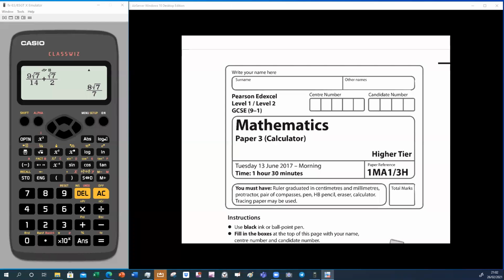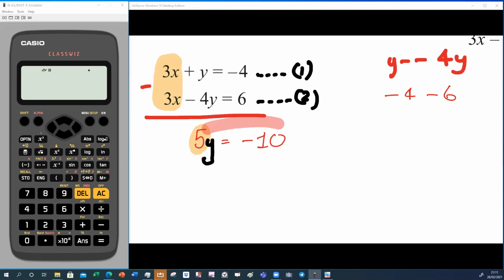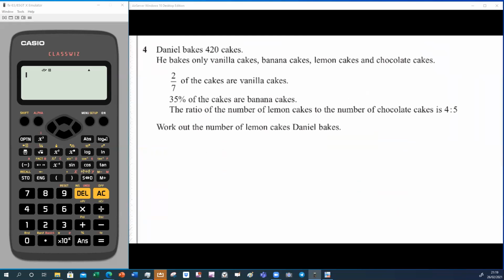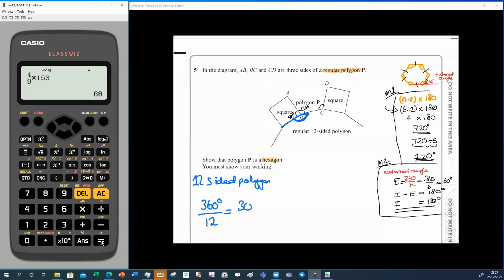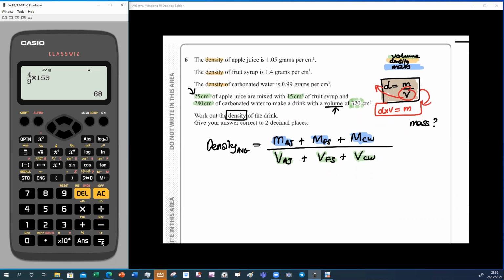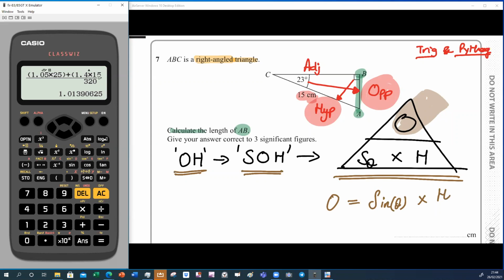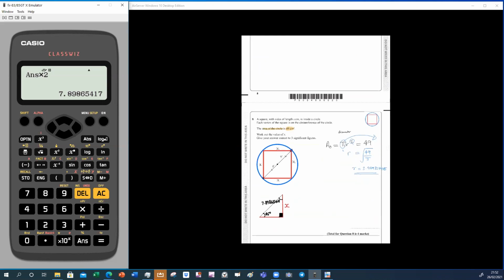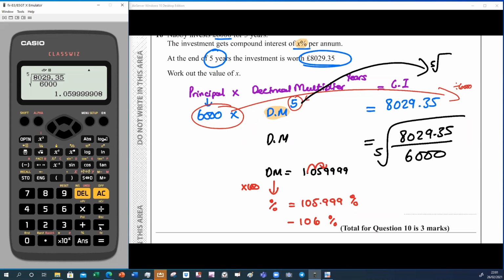Maths, H , P3 , 2017 Q1-8,10 Edexcel MODEL ANSWERS